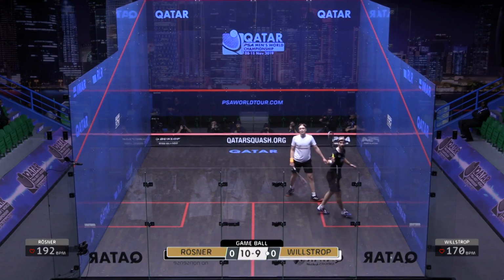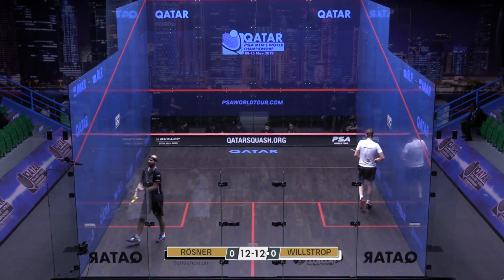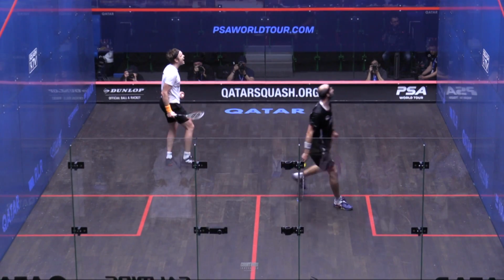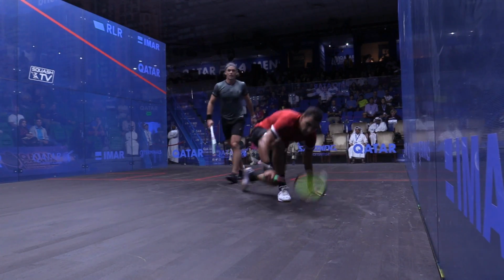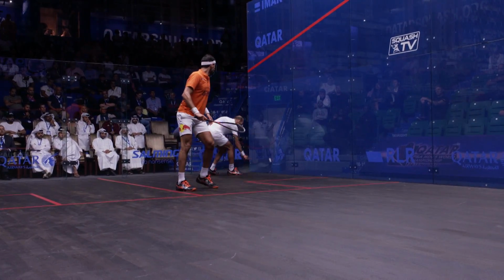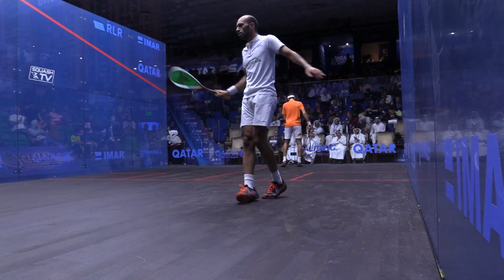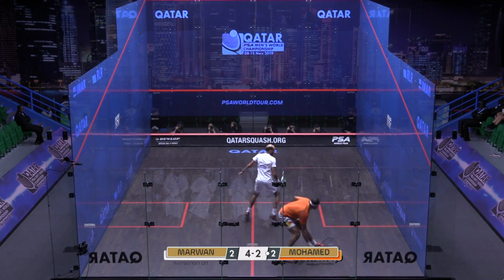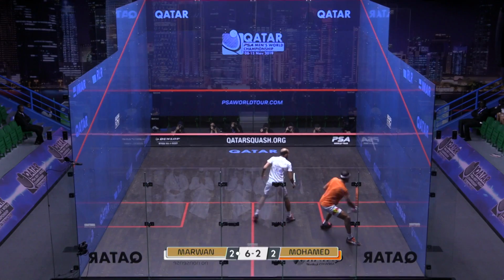Squash: PSA Men's World Champs 2019-20 - QF Roundup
Catch up on all the best action from yesterday's PSA Men's World Championships action from Doha, Qatar.

[5] Simon Rösner (GER) v James Willstrop (ENG)
[4] Paul Coll (NZL) v [14] Zahed Salem (EGY)
[2] Tarek Momen (EGY) v [6] Diego Elias (PER)
[9] Marwan ElShorbagy (EGY) v [1] Mohamed ElShorbagy (EGY)